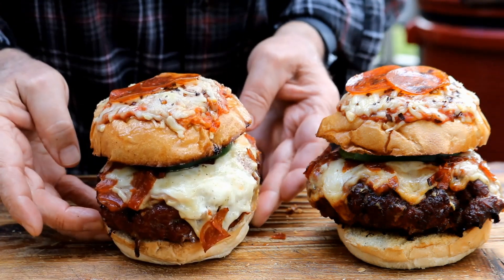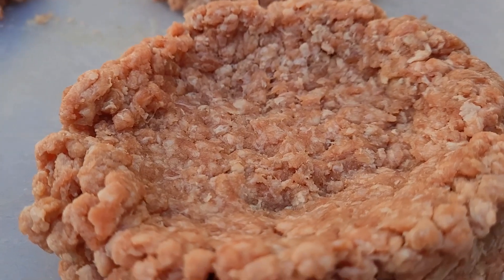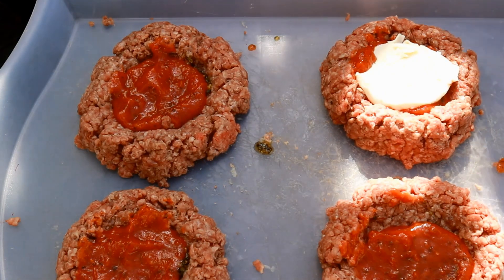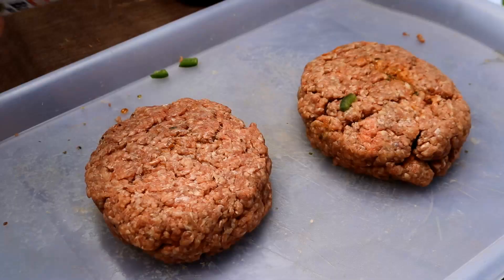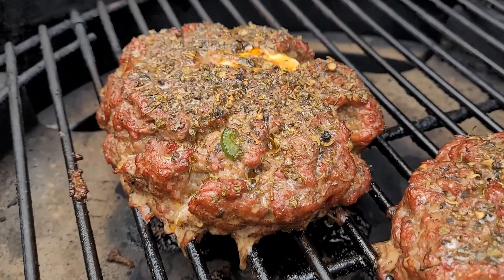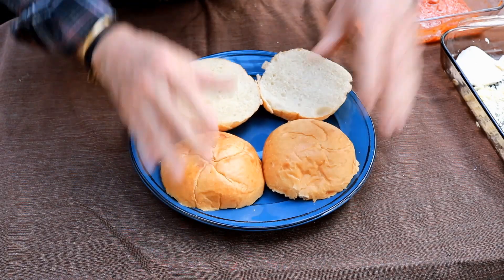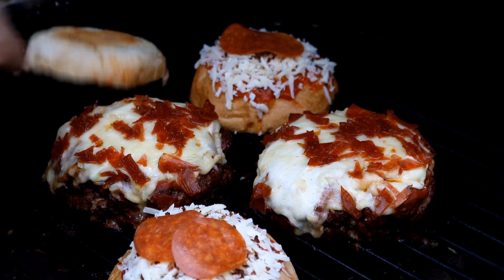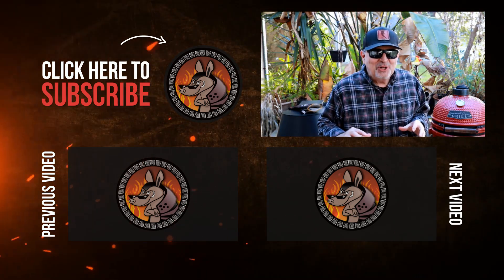Smoked Pizza Burger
0):00Let's make a Smoked Pizza Burger on the Gourment Guru Kamado grill. This Pizza Burger is stuffed and then topped!

Pizza Burger Recipe Ingredients
• 1 1/2 pounds 80/20 Ground Chuck
• 1/3 Onion
• 1 Green pepper, 2 slices with the remainder chopped
• 1 Jalapeno pepper, chopped
• 1 jar (13 to 14 oz) pizza sauce
• 8 ounces Mozzarella cheese, sliced
• 6-8 oz freshly grated Parmesan cheese
• 1/2 cup Pepperoni, chopped plus 4 slices of pepperoni
• 2-3 teaspoons Pesto
• 2 Hamburger buns
• Salt and pepper to taste
• Dried Oregano and Basil to taste

Pizza Burger Recipe Chapters
0:00 Intro
0:21 Make Burger Patties
1:28 Ingredients
2:04 Stuff Burgers
4:33 Smoker Setup
4:59 Smoking/Cooking Burgers
5:28 Topping Burgers
6:39 Making Bun
8:31 Assembling Burgers
8:47 Slicing and Servinng

KMUCBXVFEUJCI3JC